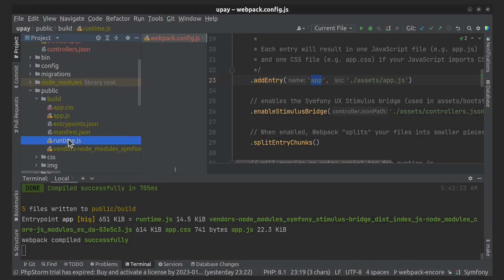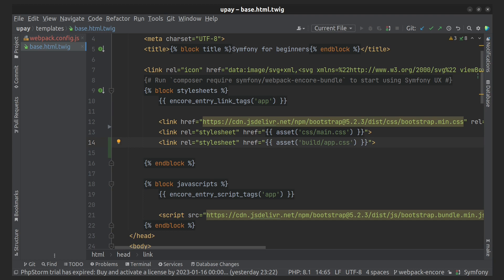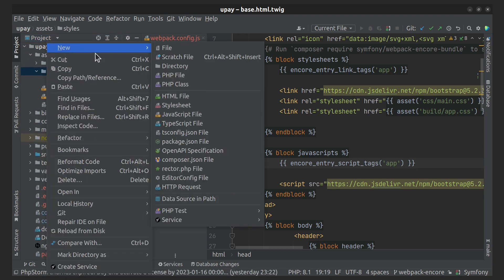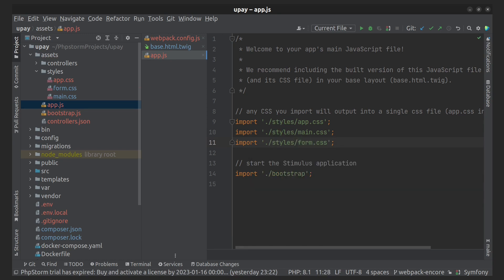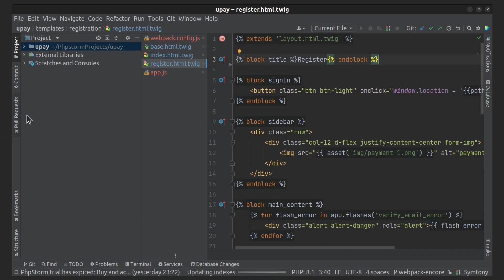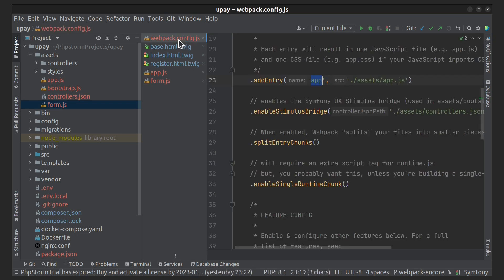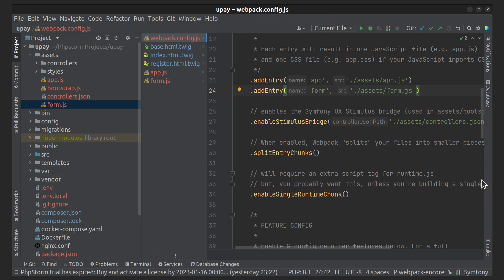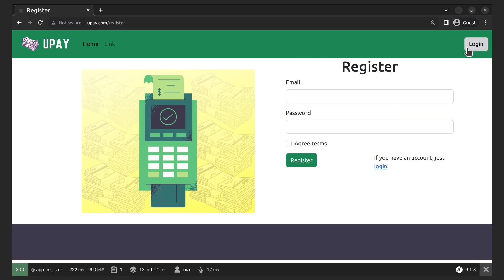Symfony 6 - How to manage CSS in Symfony app using Webpack?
From this short video you find out how to manage CSS in Symfony application using Webpack and also how to do it for all pages and for the separate pages.

⭐️ Tutorial Contents ⭐️

◆ (00:00) Let's start
◆ (00:55) How to import CSS files for all pages?
◆ (03:54) How to import CSS files for separate pages?